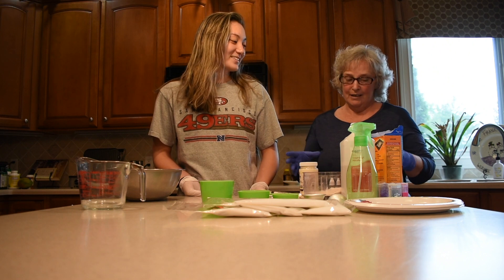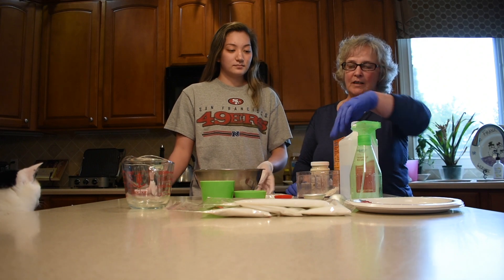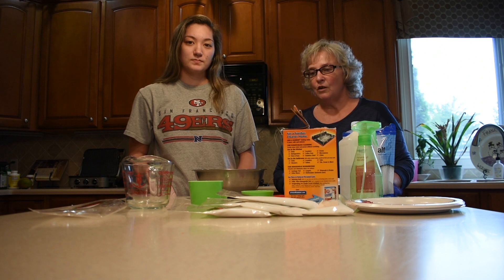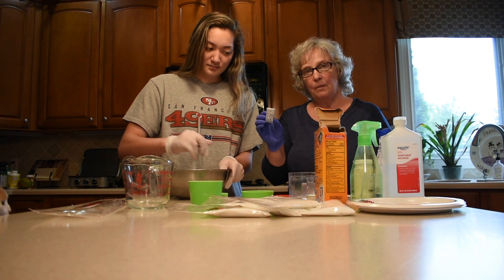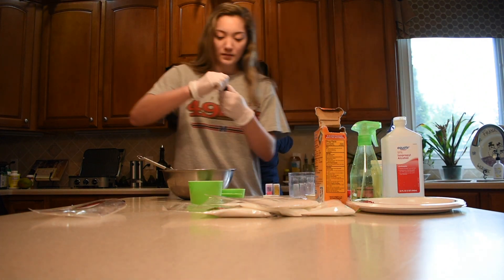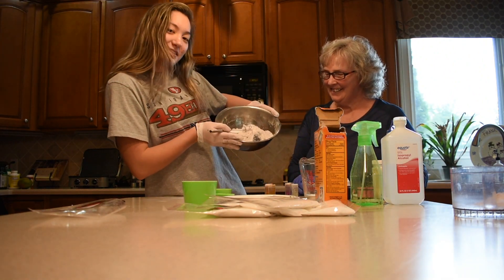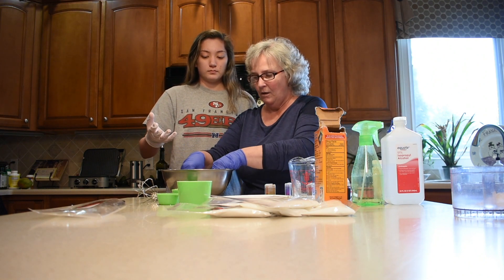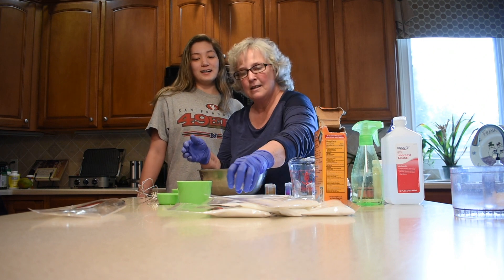how to make homemade bathbombs!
this video shows you how to make homemade bathbombs, great for your skin.

✦ Shop (on Instagram):  torifrankthrifts
✦ Photography (on Instagram):  torifrankphotography
✦ vsco:  torifrank